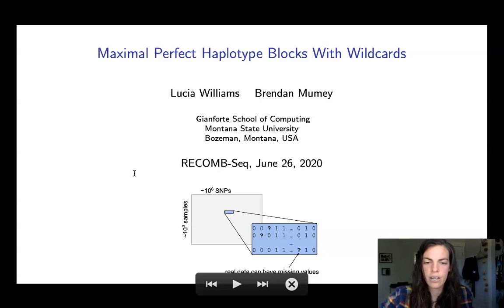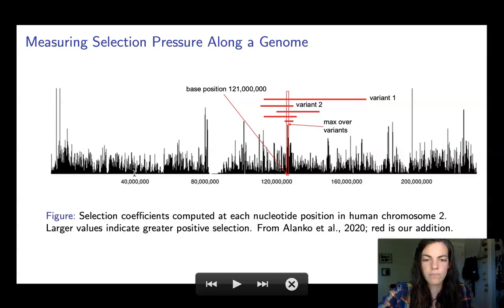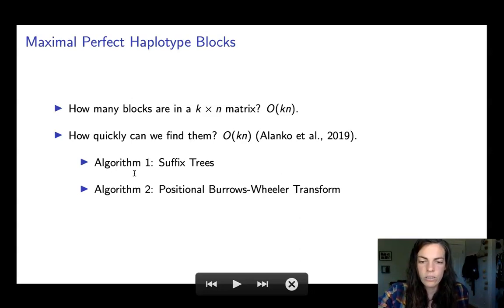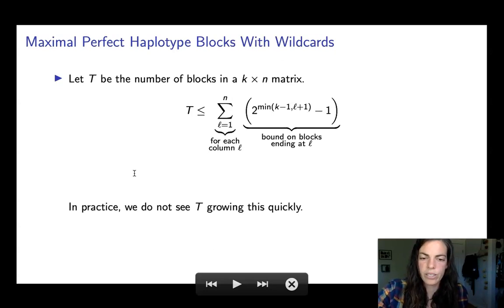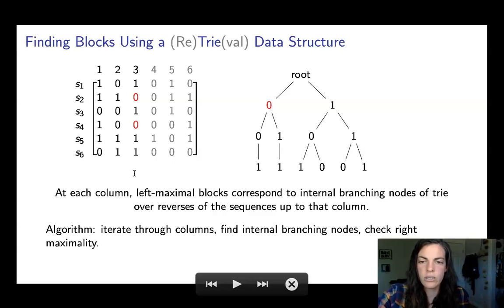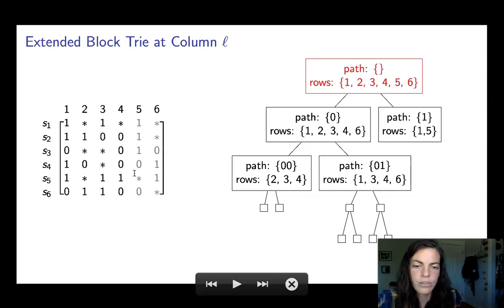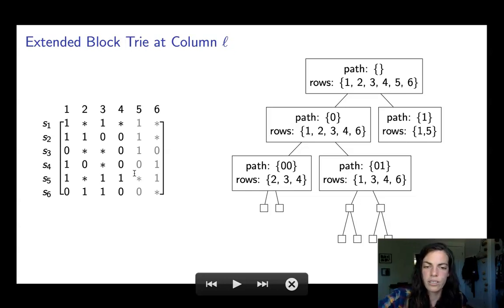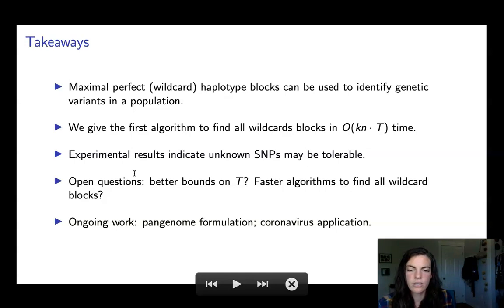Maximal Perfect Haplotype Blocks with Wildcards: RECOMB-Seq pre-recording